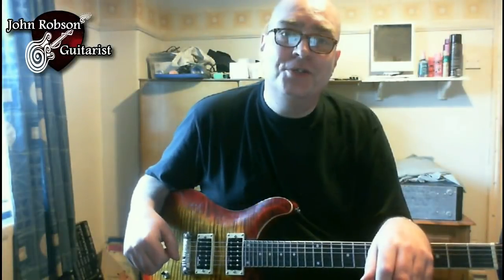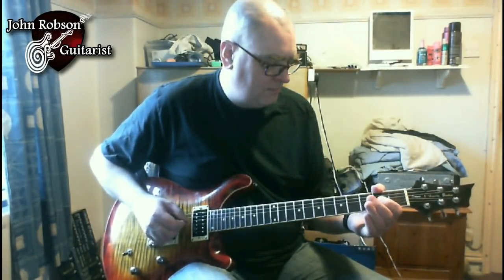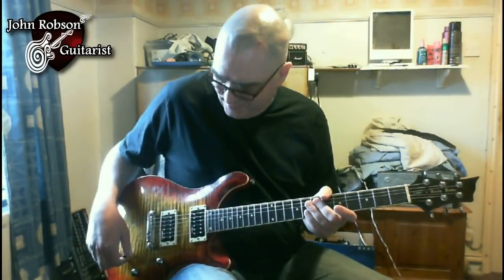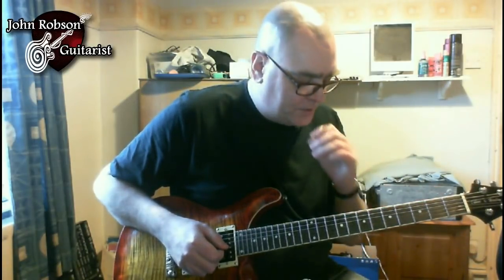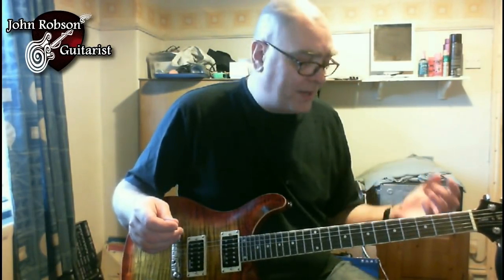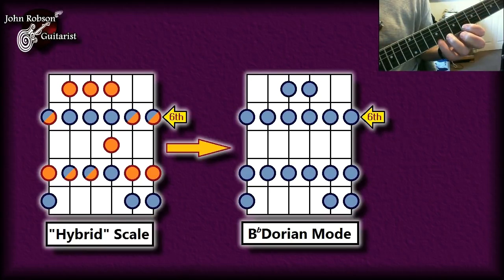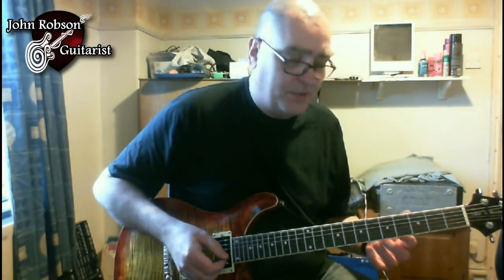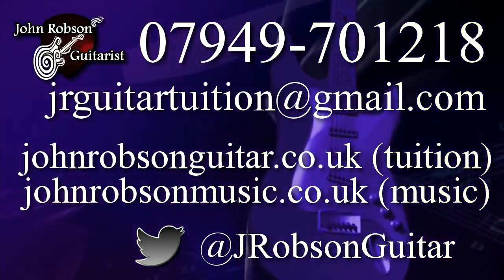What Chuck Berry Taught Me In 12 Short Bars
How the intro solo from Johnny B Goode taught me about mixing pentatonics, rhythmic displacement & got me playing modes.